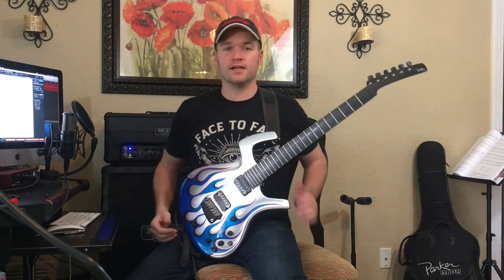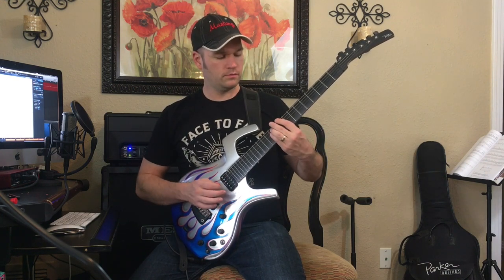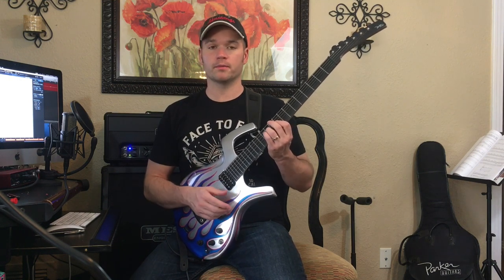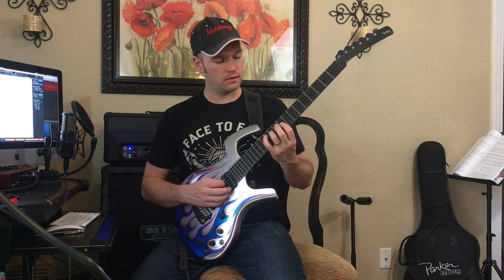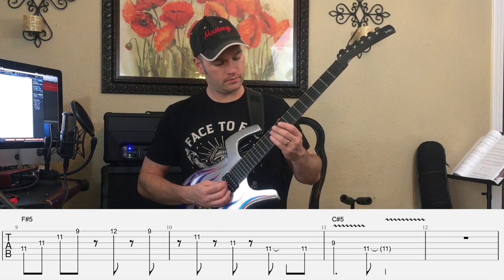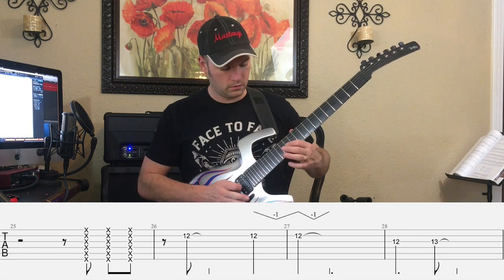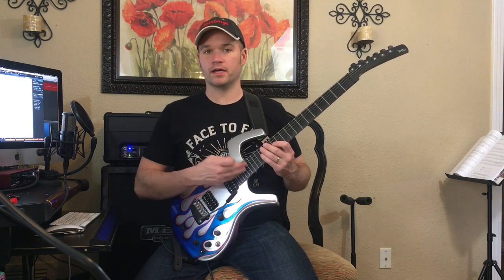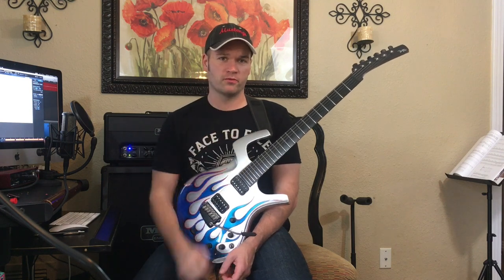"Nineteen Eighty" Satriani Guitar Lesson pt 2 (verse/chorus)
tune down 1/2 step. ALSO... 2nd half of verse is performed with tab but I didn't break it down like the first half. let me now if you have questions on it

*Chords
*Chord-Tone Soloing
*Technique
*Modes Mastery
*Major Scale Mastery
*Classic Riffs
*Hybrid Pentatonics
... and more PLUS more to come!
***Content added weekly***
Everything you’ll ever need to start playing 🎸 or get out of that rut you’ve been stuck in the last two years is here or will be added!